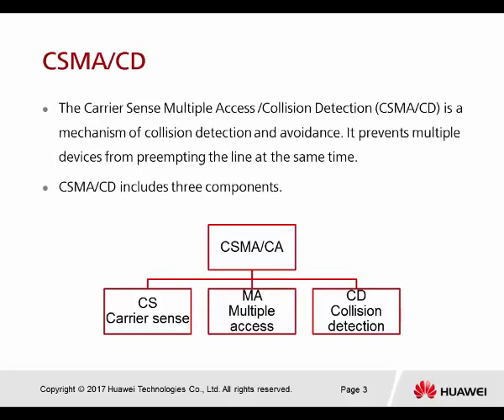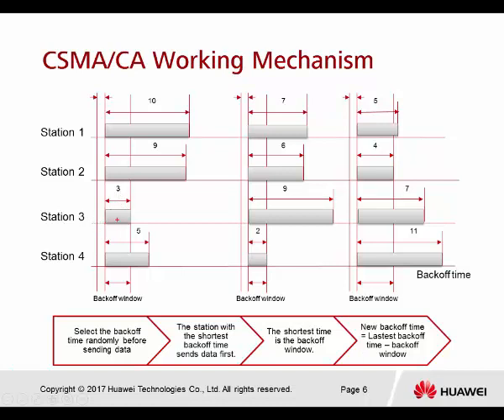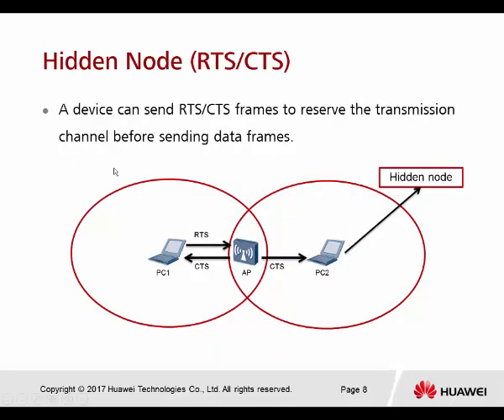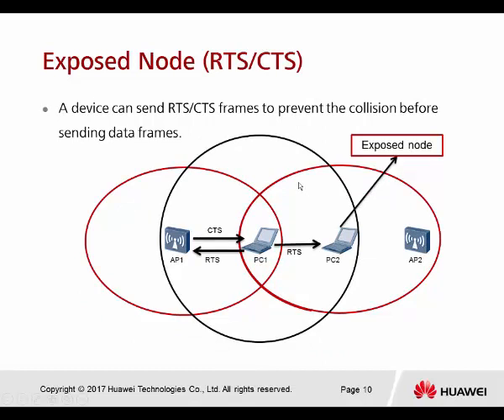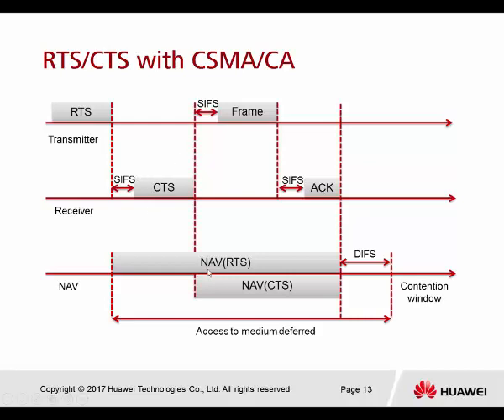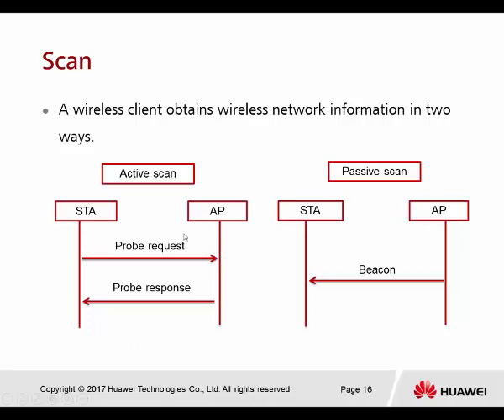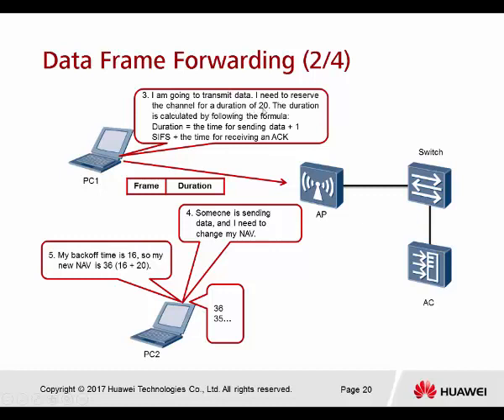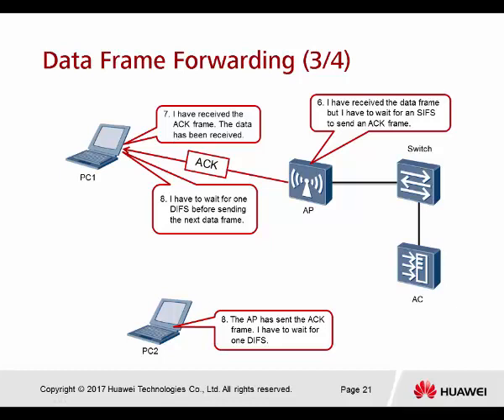19 - 802.11 Medium Access Control